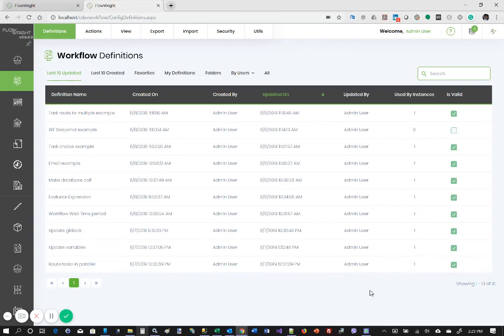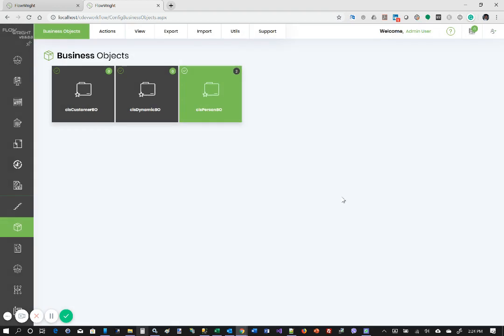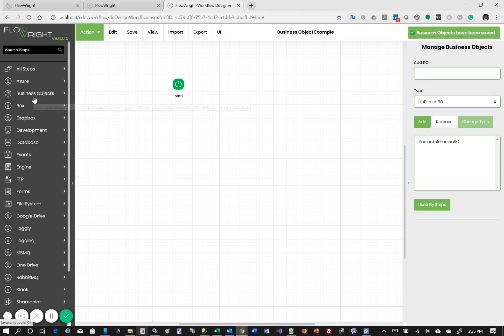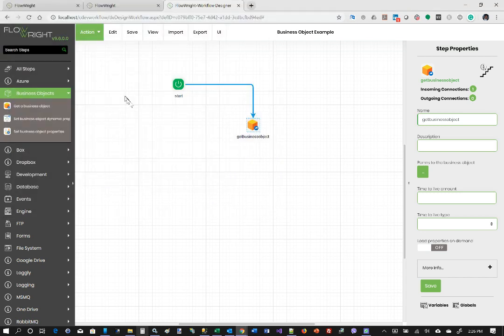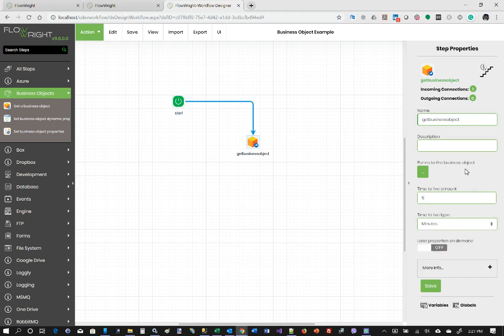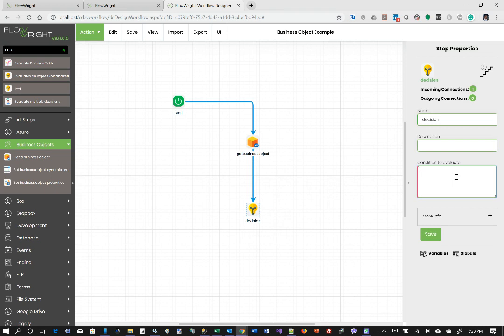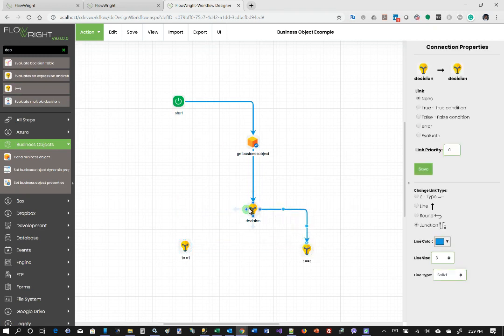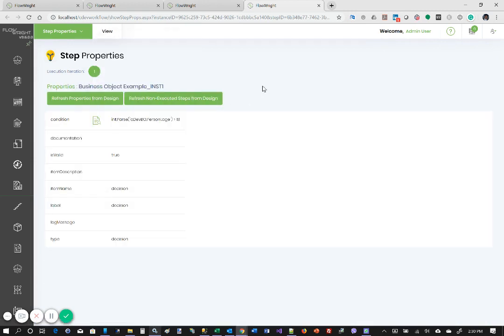FlowWright How to work with business objects within a process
How to work with business objects within a process